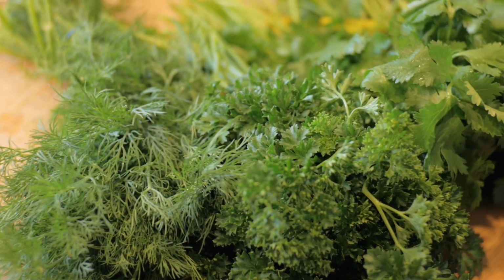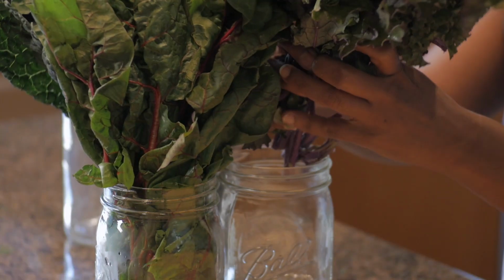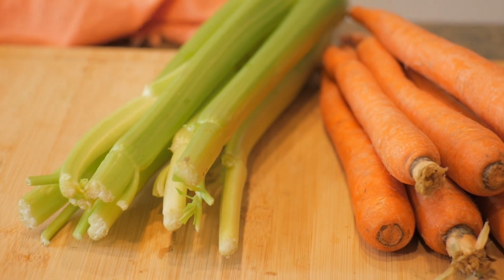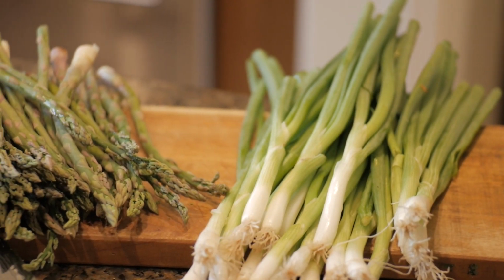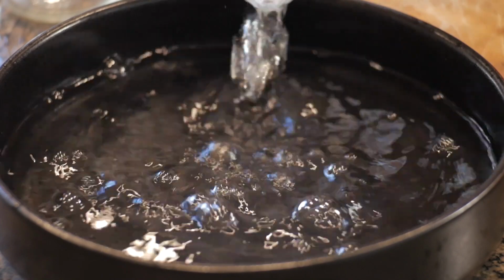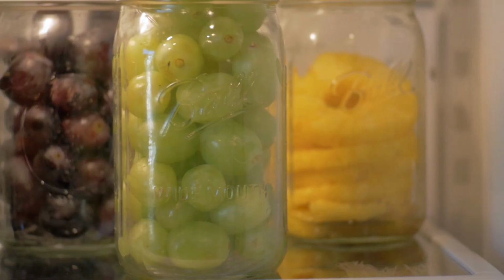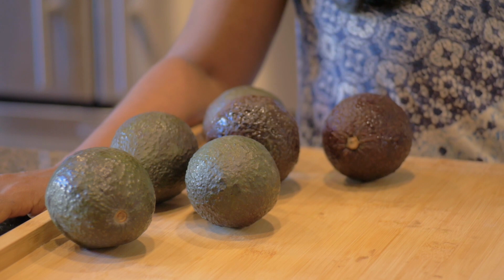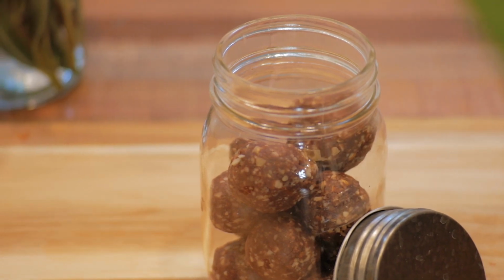Prep Produce to Stay Organized and Eat Healthier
This video is to guide you on how to store and organize produce after grocery shopping, so that it lasts longer, helps you reduce waste in your household and inspire you to eat healthier!

I LOVE these jars, I literally use them for anything and everything:

Mason Jars 16 oz (Pack of 12)

Mason Jars 32 Oz (Pack of 12)

Let me know how it goes in the comment section below and if you enjoy this video, it always means a lot to get a thumbs up.

In Gratitude,
Kajal